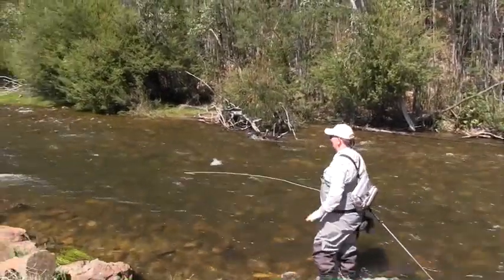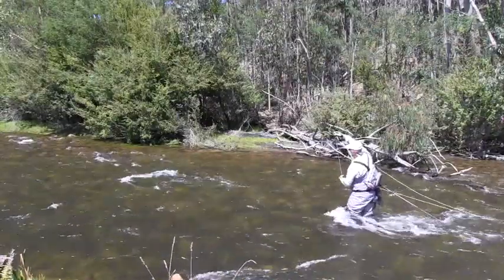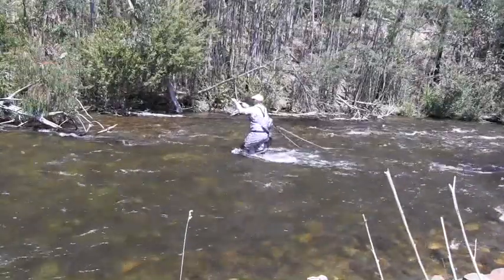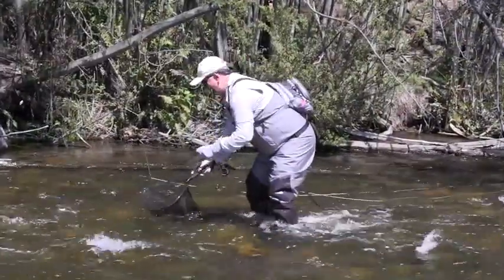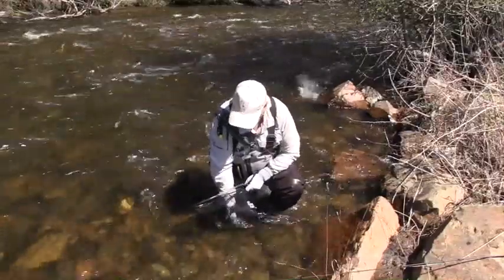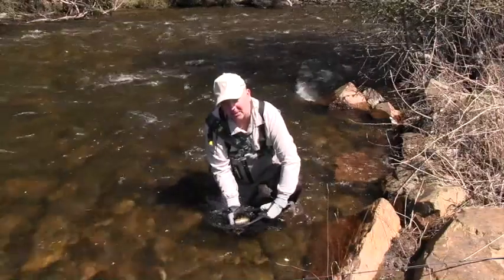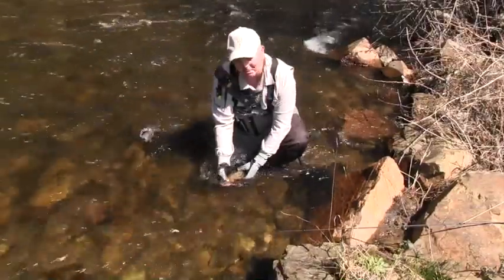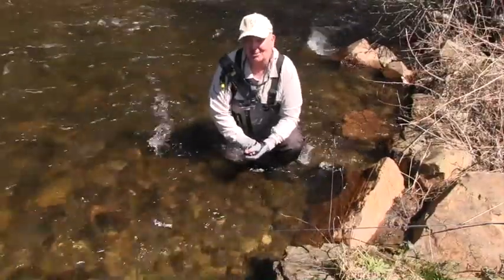Gavin Hurley fly fishing in Victoria's small waters 4